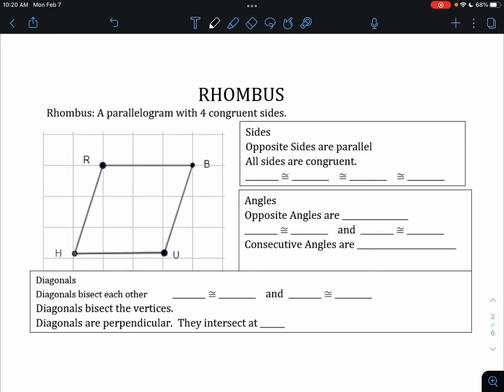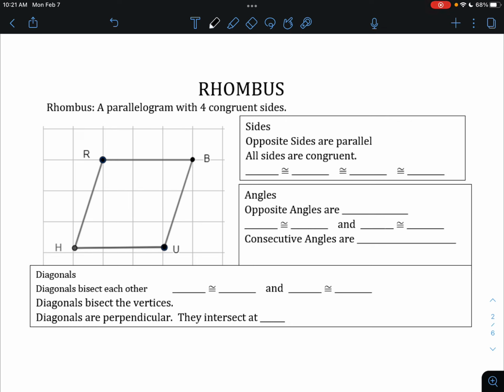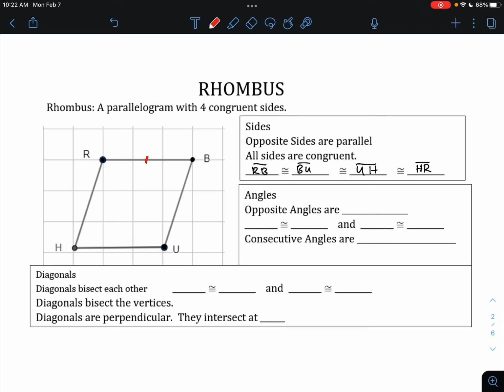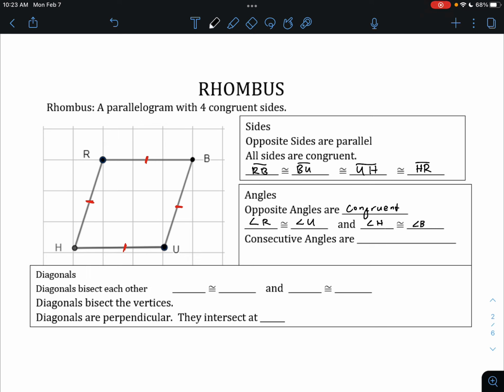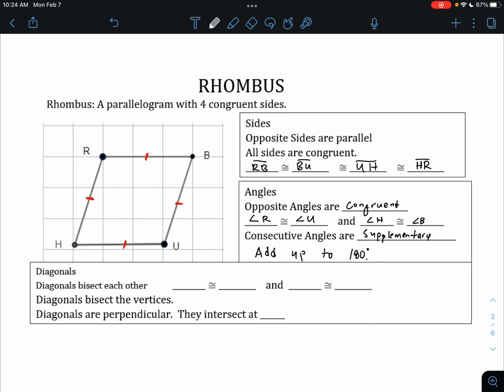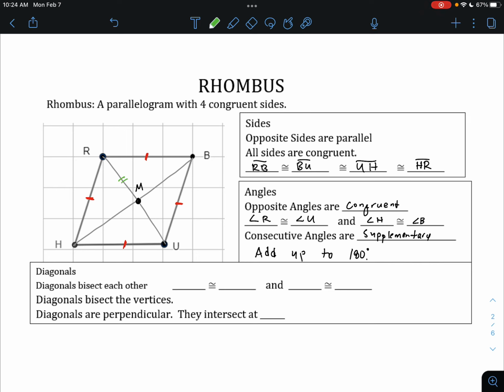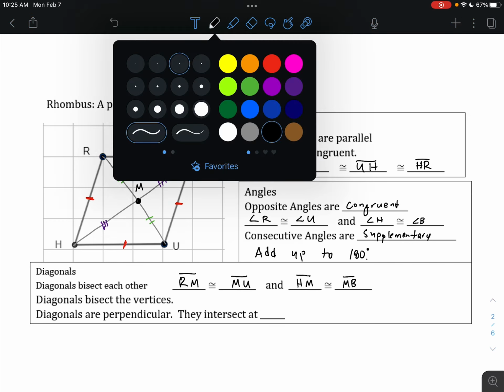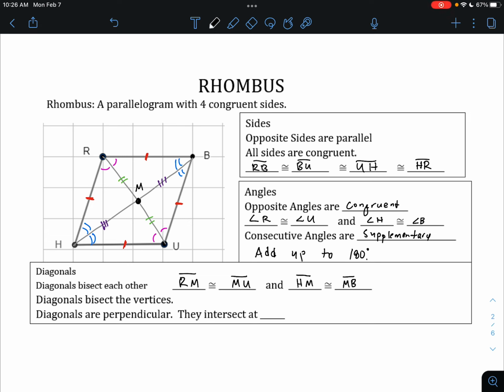Properties of Rhombuses